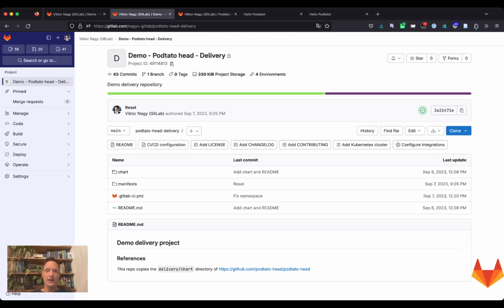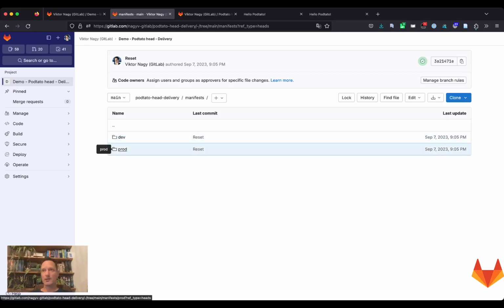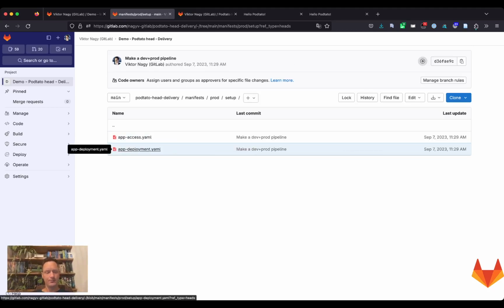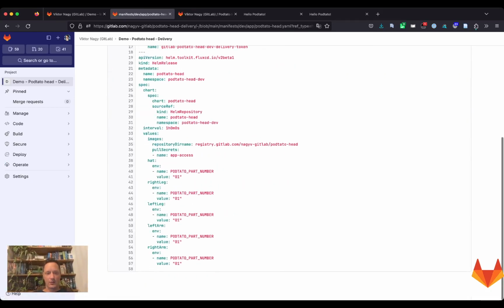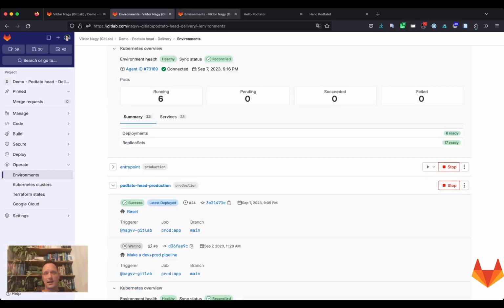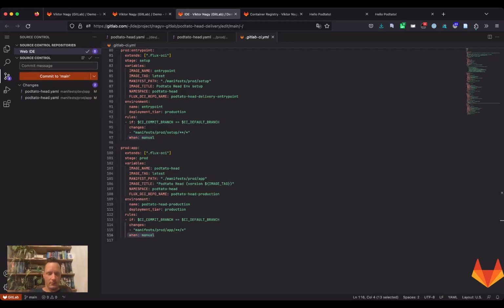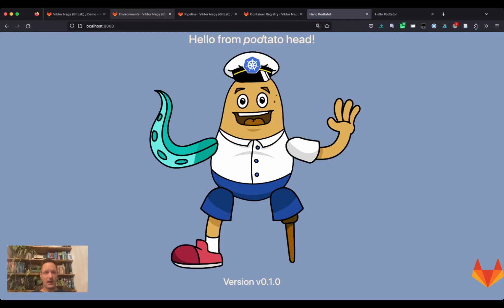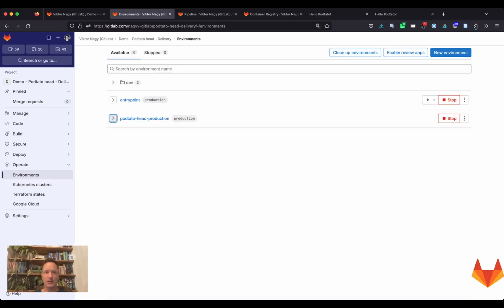GitLab as a GitOps platform demo 3 - Application Operator